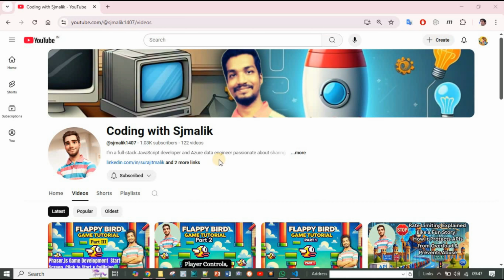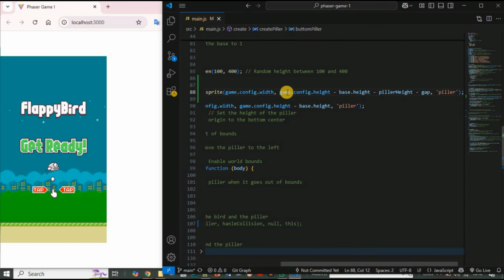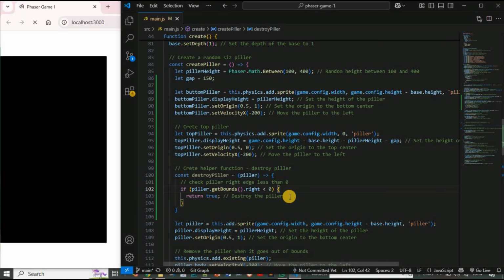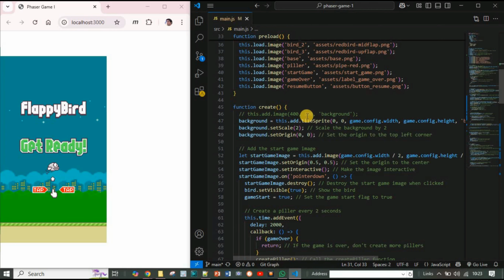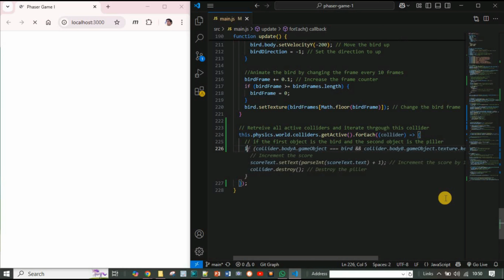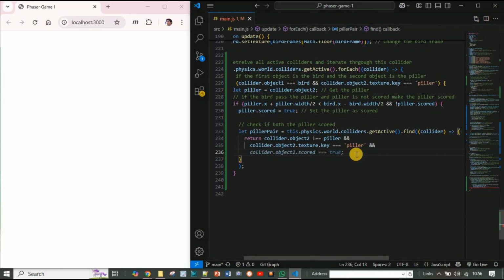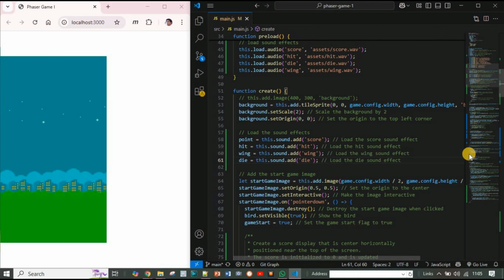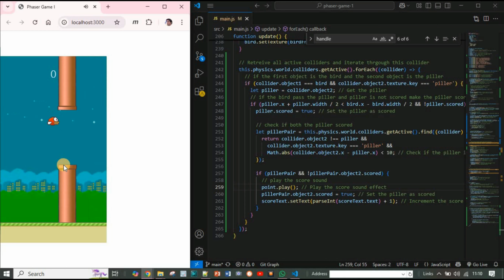🎮 JavaScript Game Development full course – Part 4: Sound Effects + Score System 🏆🔊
🎮 Welcome to Part 4 of the Phaser.js Game Development Series! 🚀

In this episode, we're making our game even more exciting by adding:
✅ Sound effects to make gameplay feel alive 🔊
✅ A live scoring system that updates as you play 🏆

These features are essential for making the player feel rewarded and engaged — and now your JavaScript game is really starting to shine! 💥

Chapters:

0:00 - 0:59 - Introduction
1:00 - 7:57 - Add a pair of vertically aligned obstacles (pillars)
7:58 - 14:55 - Scoring System
14:56 - 18:45 - Add Sound Effects
18:46 - 19:42 - Conclusion

🔧 What You'll Learn in This Video:
- How to add and trigger audio with Phaser's sound manager
- How to create and update a real-time score counter
- How to organize your game logic with new layers of interactivity